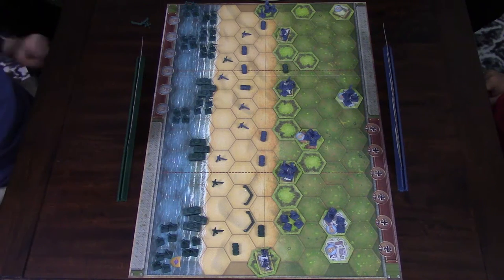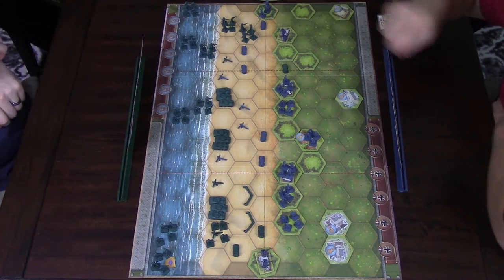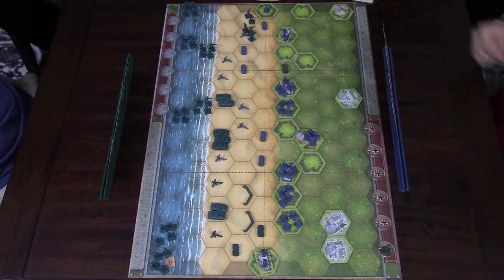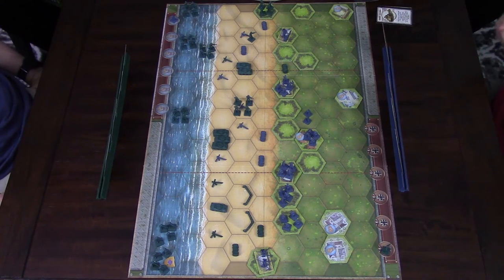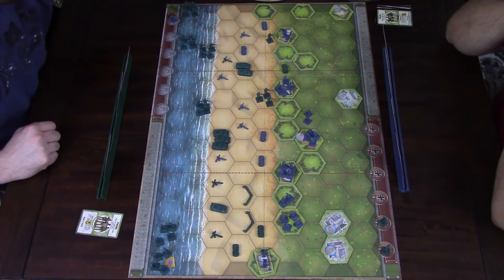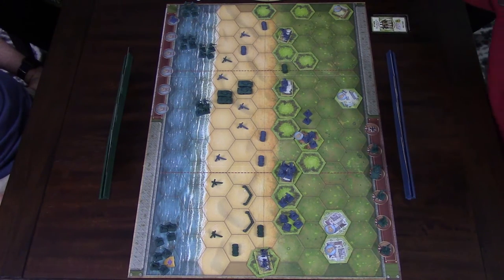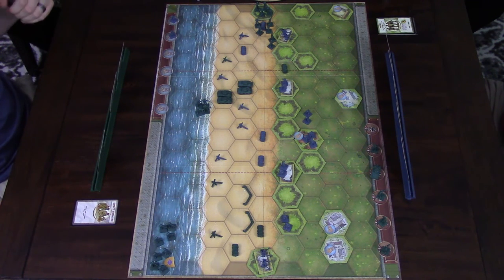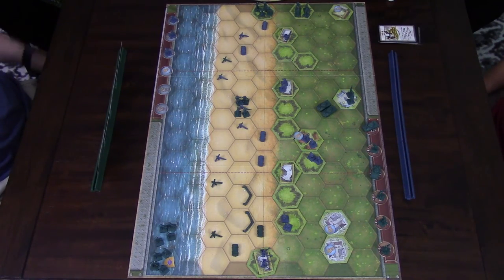Let's Play Memoir' 44 Omaha Beach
Travis and Stephen go head to head in the Memoir '44 Omaha Beach scenario!

Have questions, comments, or want to suggest a game for us to play or review?